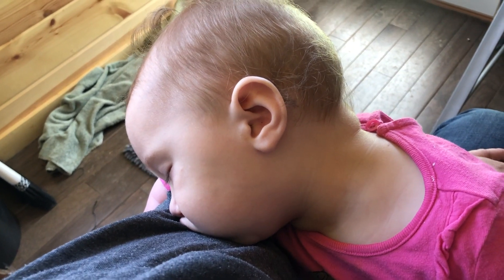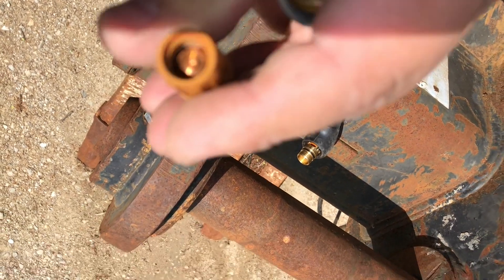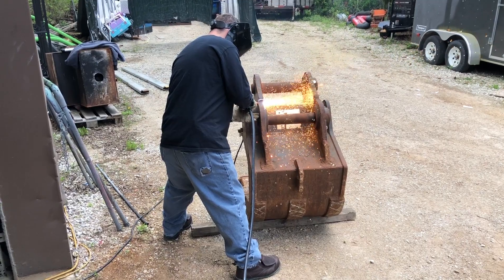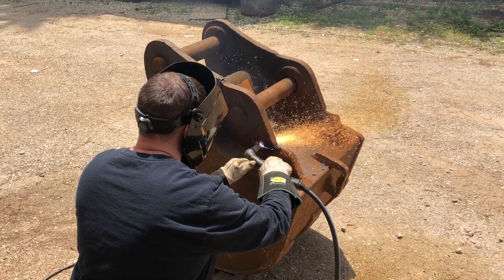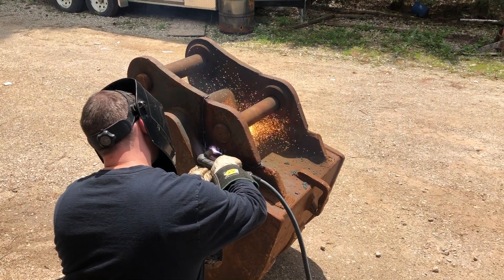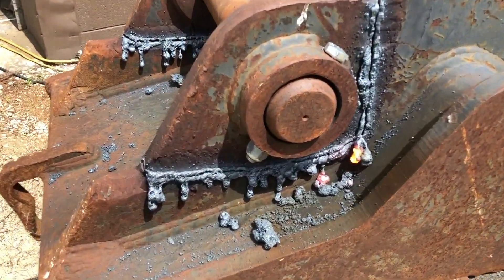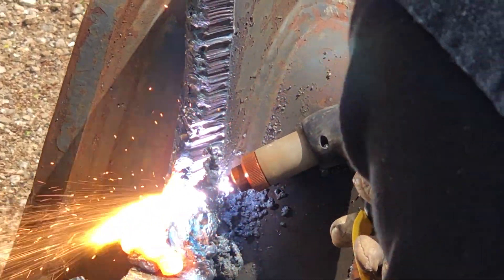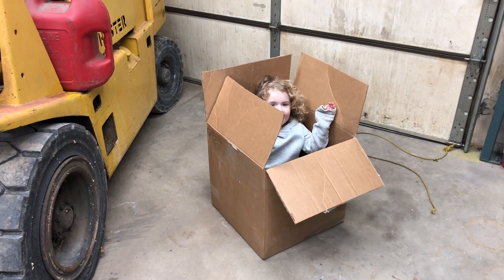PLASMA CUTTING an excavator bucket to change the pin distance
Using a Hypertherm 85 to cut and excavator bucket